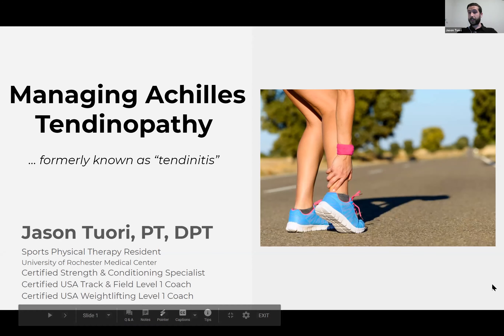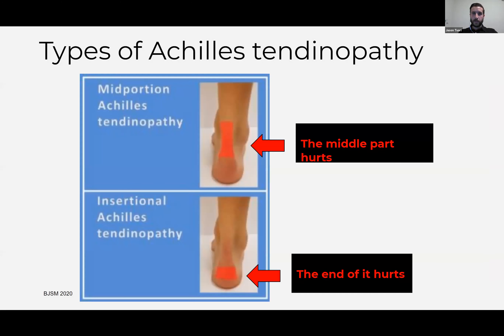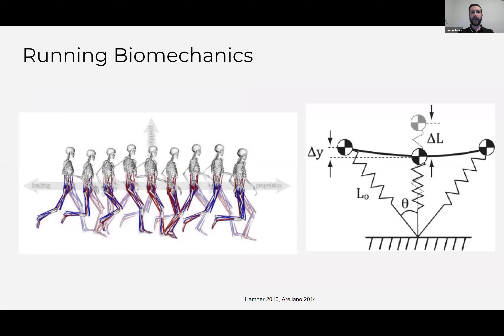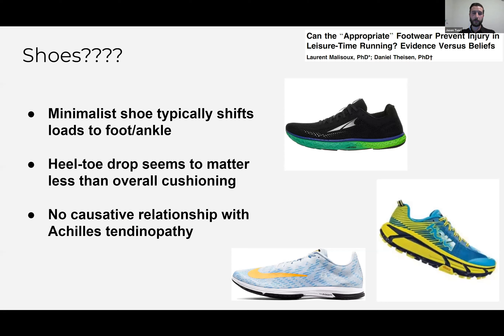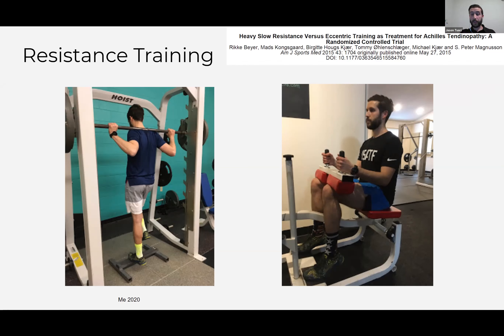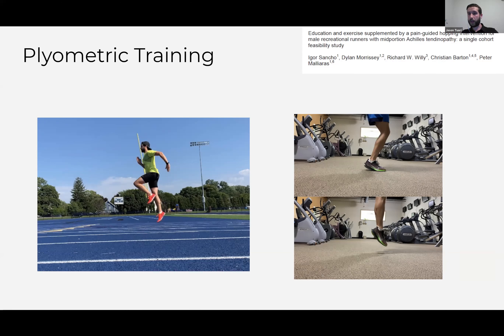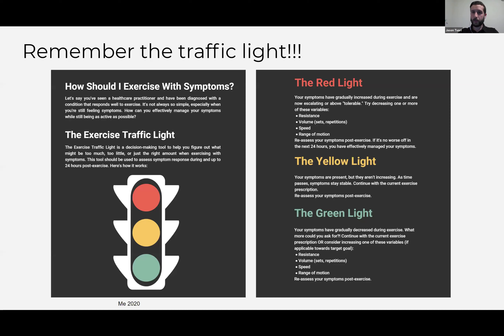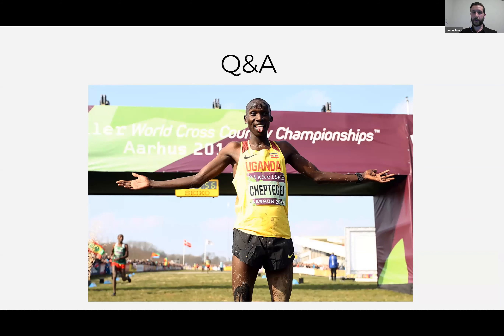FLRC Presents Managing Achilles Tendinopathy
In this Zoom presentation, physical therapist Jason Tuori explains the relevant anatomy of the lower leg, how you can differentiate Achilles tendinopathy from other conditions that cause pain in the foot and ankle area, what commonly causes it, how you can treat it, and how you can avoid it in the first place.

Along with a graduate degree in Physical Therapy, Jason is a certified Strength & Conditioning Specialist, a certified USA Track & Field Level 1 Coach, a certified USA Weightlifting Level 1 Coach, and an accomplished runner and triathlete who has dealt with his own share of injuries, including numerous bouts of runner’s knee.